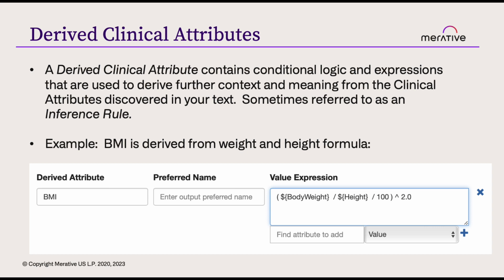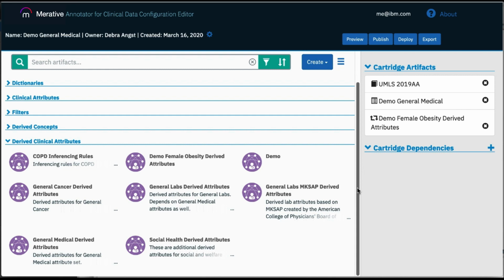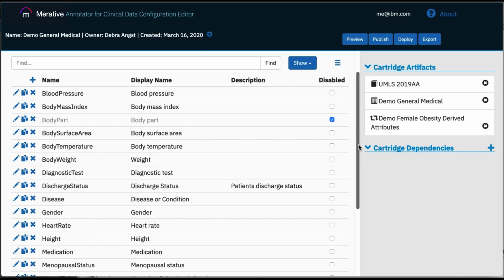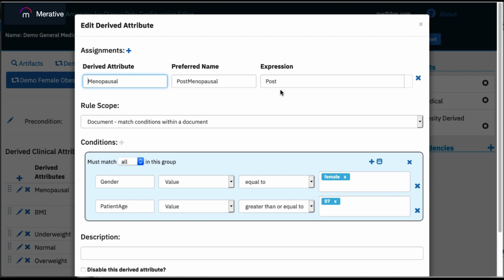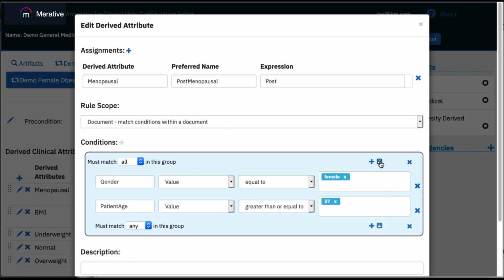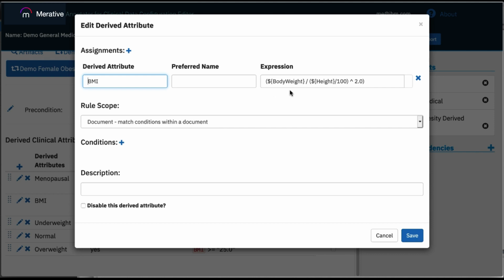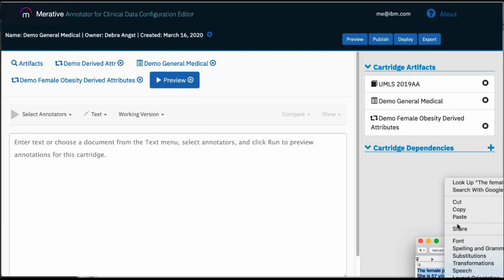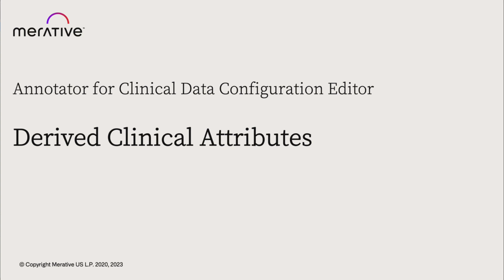Annotator for Clinical Data: Derived Clinical Attributes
Explains how to create derived clinical attributes in Annotator for Clinical Data Configuration Editor.

Recommended viewing order:

- Derived Concepts
- Derived Clinical Attributes    ⇦ THIS VIDEO
- Qualifiers